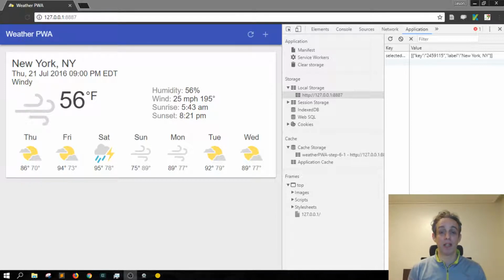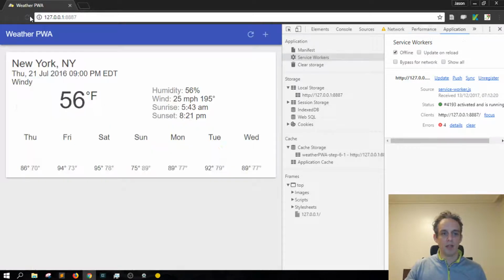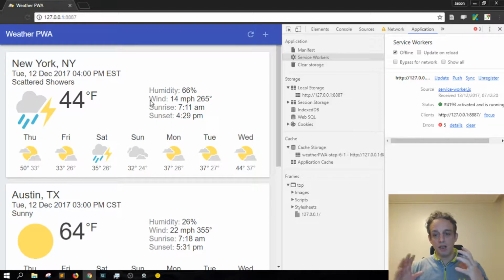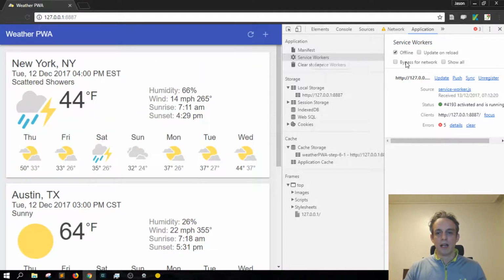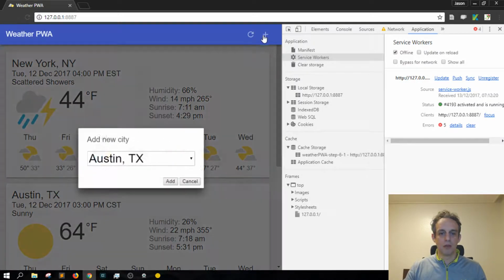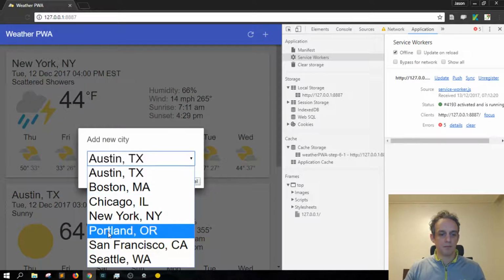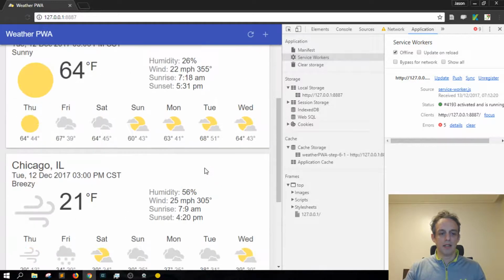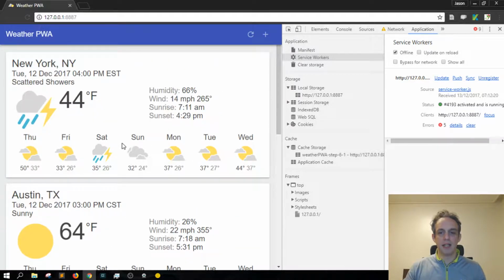Progressive Webapps #1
Your first progressive webapp.

Top library for handling local data storage.